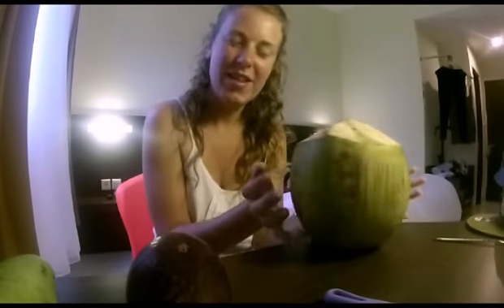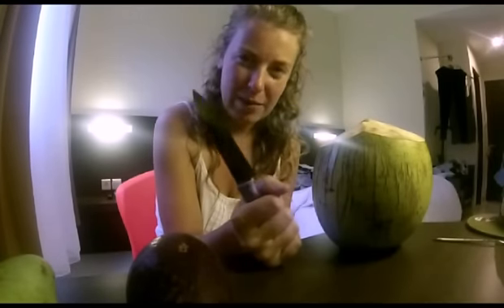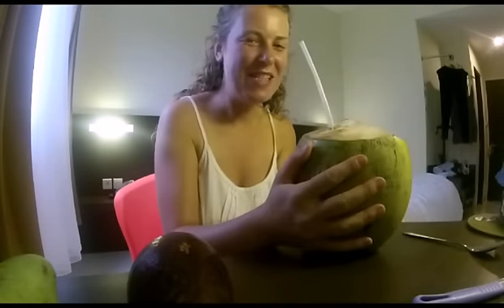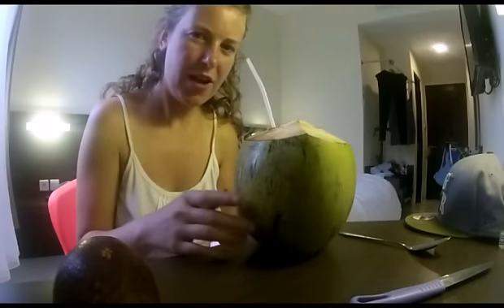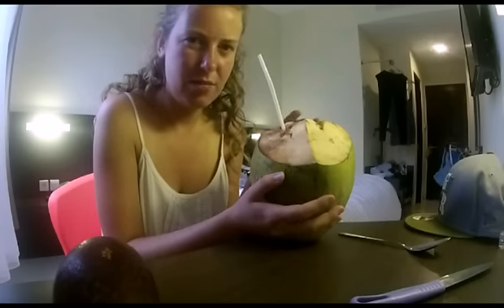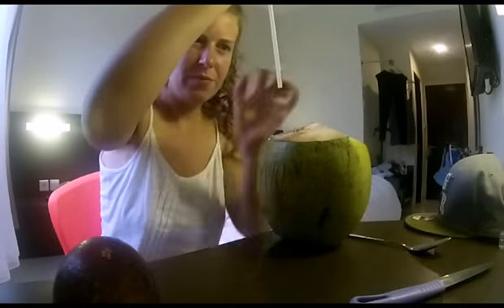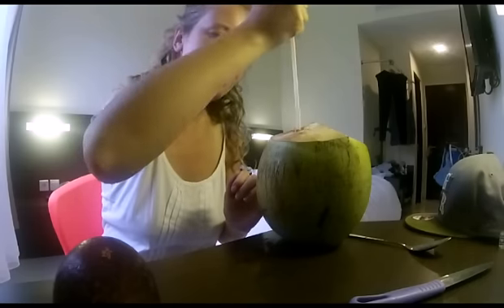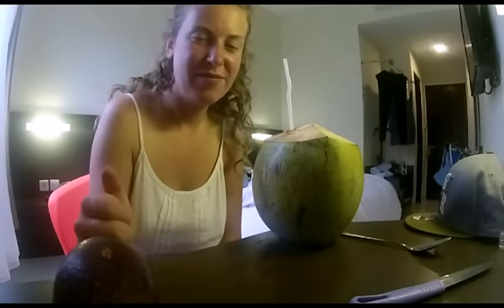Bali Vlog 6 :: coconuts, cycling to Ubud, stomach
I fuelled my body with coconut water first thing and it was so good. I went on to eat papaya, jackfruit and papaya again. This caused an upset in my tummy, plus the raw food the night before!

I cycled from Kuta/Seminyak to Ubud via Denpasar. It took me just over 2 hours and I kept stopping to make sure I was in the right road. Sometimes I question whether I should just get a garmin for ease of travel, but then I kind of like the anxiety, confusion and stress of potentially getting lost lol

In hindsight I should have stayed home and not gone out for food. But hey you cannot change the past so I just put it in my memory bank for next time I have a similar experience!